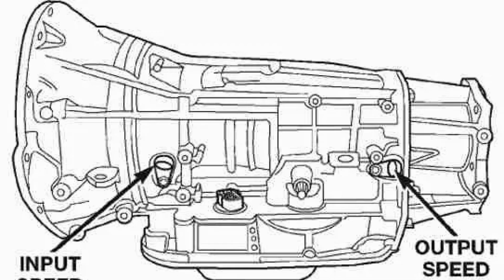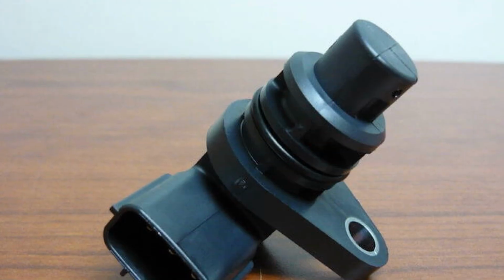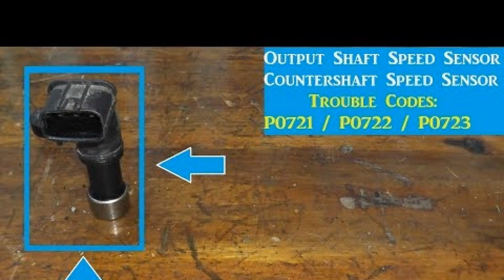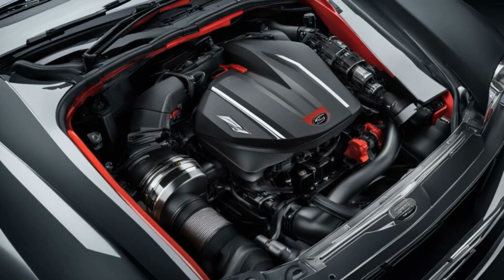Understanding Fault Code P0723: Fixing Output Shaft Speed Sensor Issues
Fault code P0723 — output shaft speed sensor circuit intermittent/erratic

In this informative video, we delve into the intricacies of fault code P0723, which indicates an intermittent or erratic issue with the output shaft speed sensor circuit. This code is commonly encountered in various vehicles and can lead to significant performance issues if not addressed promptly.

The output shaft speed sensor plays a crucial role in the vehicle's transmission system, providing essential data to the engine control unit (ECU) regarding the speed of the output shaft. This information is vital for optimizing gear shifts and ensuring smooth operation of the transmission. When the ECU detects an irregular signal or a complete loss of signal from the sensor, it triggers the P0723 fault code, which can result in erratic shifting, reduced fuel efficiency, and even potential damage to the transmission over time.

In this video, we will explore the common symptoms associated with a P0723 fault code, including unusual shifting patterns, the illumination of the check engine light, and potential impacts on overall vehicle performance. We will also discuss the various causes of this fault code, such as wiring issues, sensor malfunctions, or problems within the transmission itself.

To help viewers better understand how to diagnose and troubleshoot this issue, we will provide a step-by-step guide on how to use an OBD-II scanner to read the fault code and interpret the data. We will also cover essential testing procedures, including checking the wiring harness for damage, inspecting the sensor for proper function, and ensuring that all connections are secure.

For those who may be considering a DIY approach to repairs, we will outline the tools and equipment needed to address the P0723 code effectively. Additionally, we will discuss when it may be necessary to seek professional assistance, especially if the problem persists after initial troubleshooting.

Throughout the video, we will emphasize the importance of addressing the P0723 fault code promptly to avoid further complications and costly repairs down the line. By understanding the underlying issues and taking proactive measures, vehicle owners can maintain optimal performance and longevity of their transmission systems.

Whether you are a seasoned mechanic or a car enthusiast looking to expand your knowledge, this video is designed to provide valuable insights into the P0723 fault code. Join us as we break down the complexities of this issue and equip you with the knowledge needed to tackle it head-on.